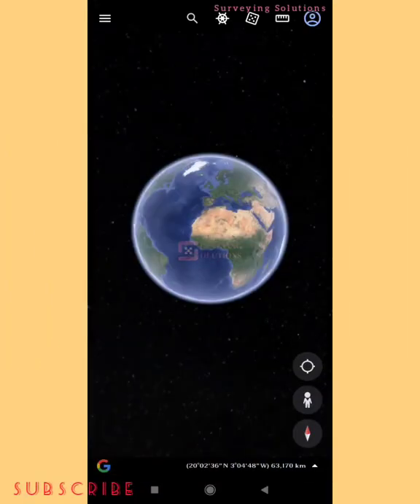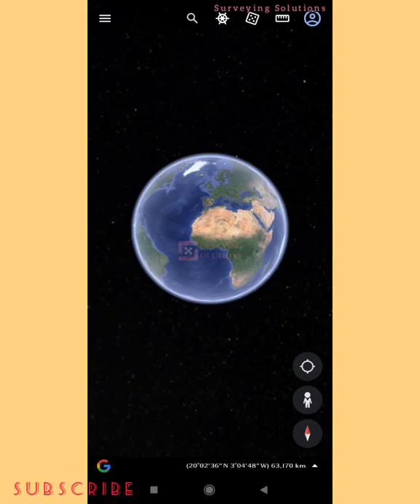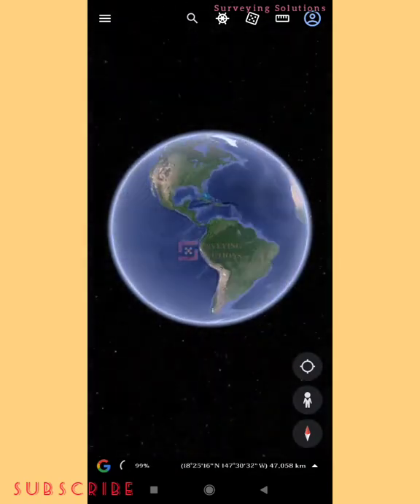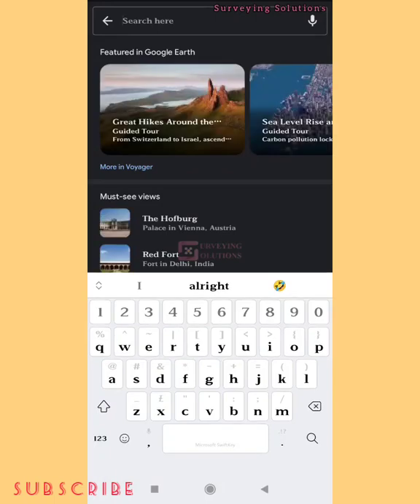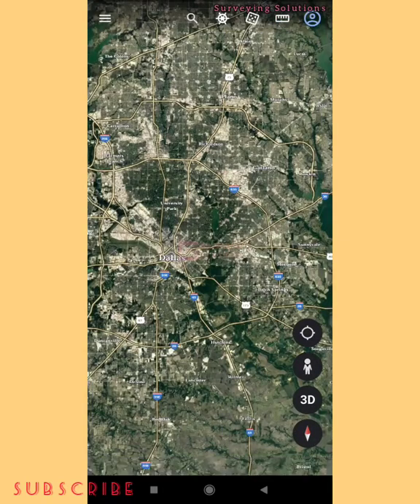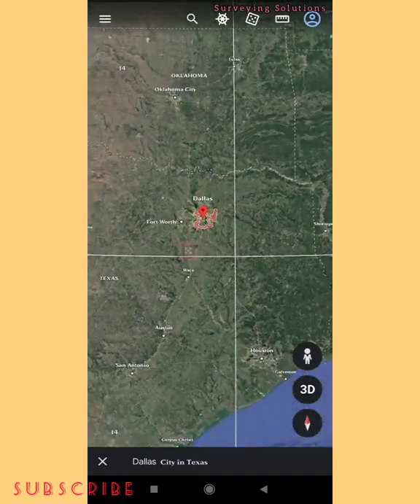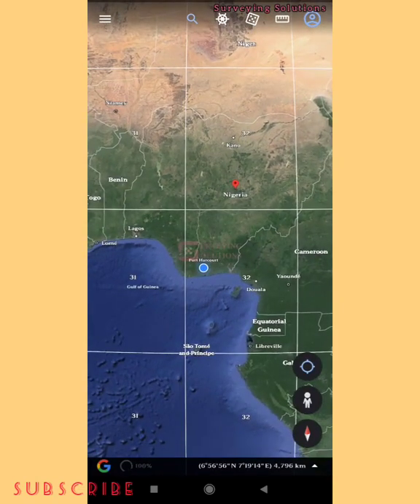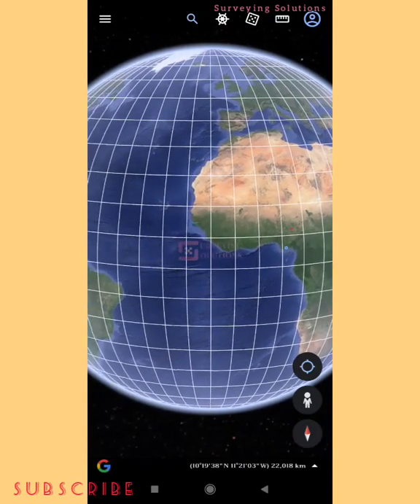How to Find UTM Zone of any Location |Google Earth |Understanding Coordinate Reference System in GIS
Understanding Coordinate Reference System in GIS | Map Projection in GIS | What is a CRS?